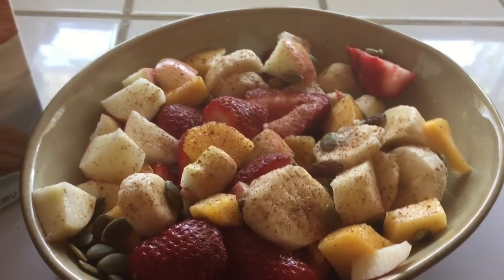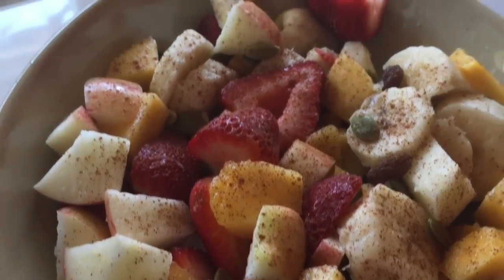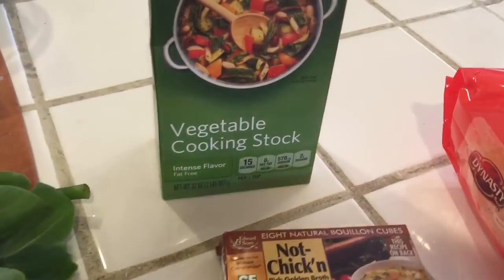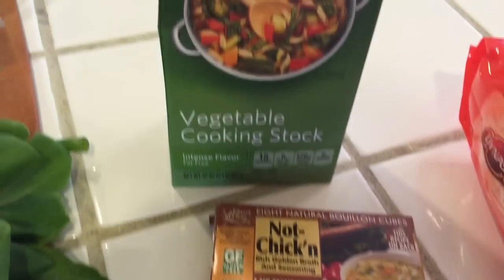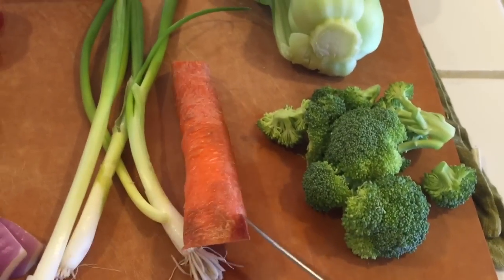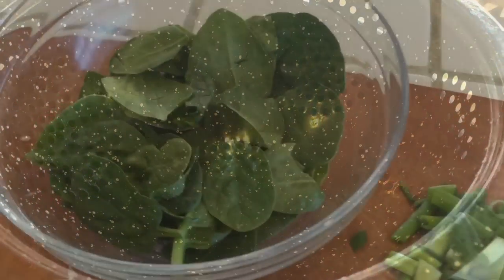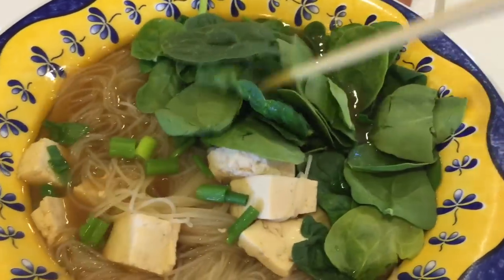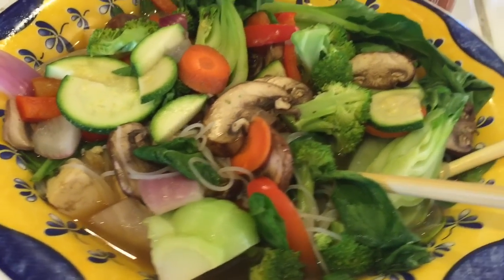HCLF Vegan Quick And Easy Lunch Hot Pot.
Note: I steamed the veggies over medium high heat for 8 minutes. :)